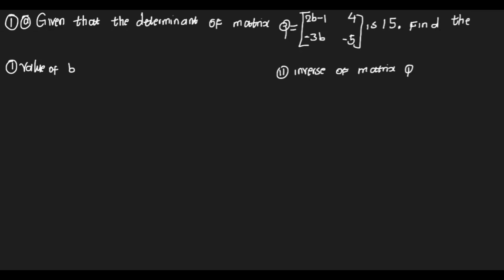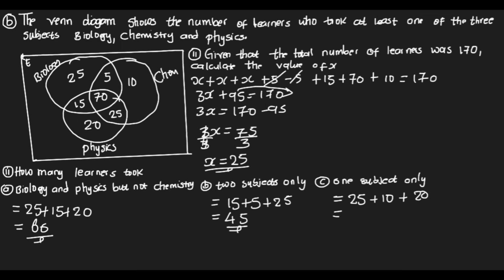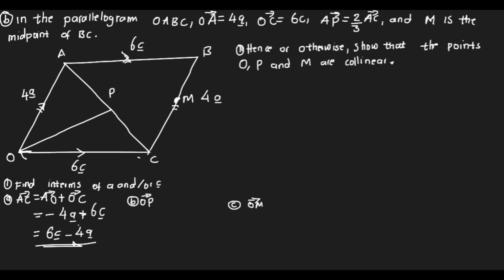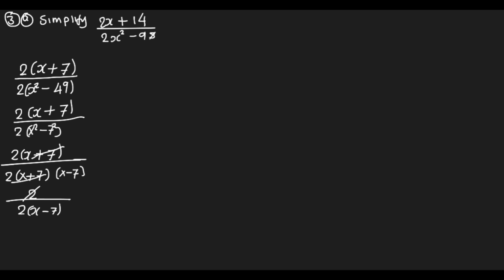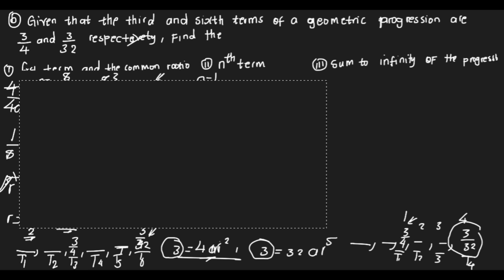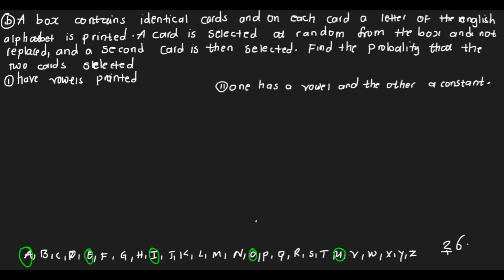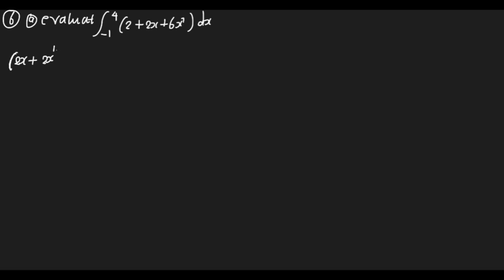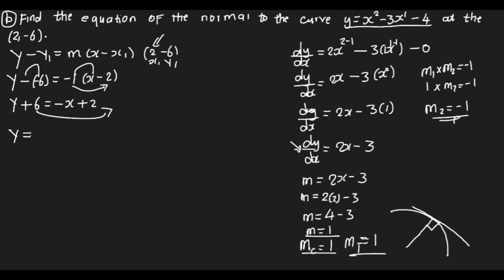Maths paper 2 (2022 internal section A ECZ)